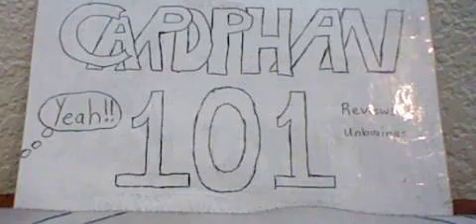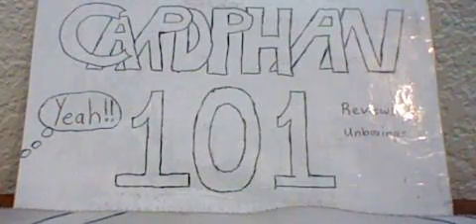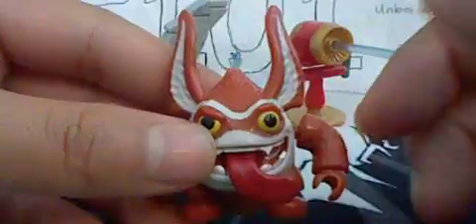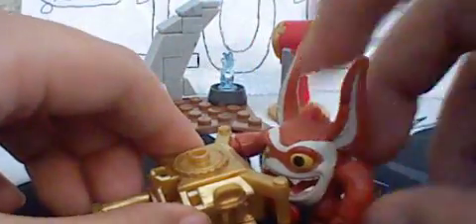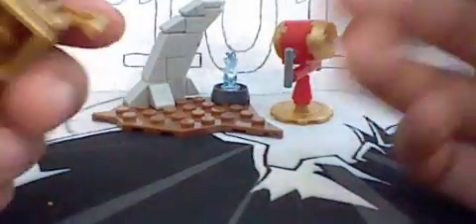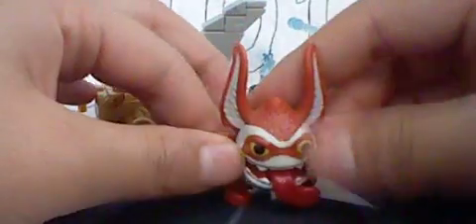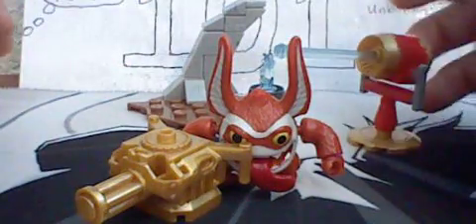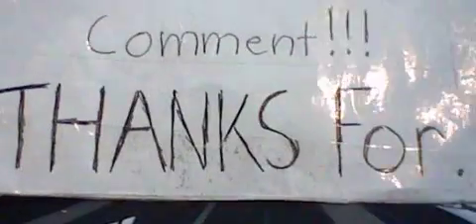Mega Bloks Skylander Giants Pack Set #95425; Trigger Happy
This is a review on the Mega Bloks Skyander Giants Trigger Happy set!